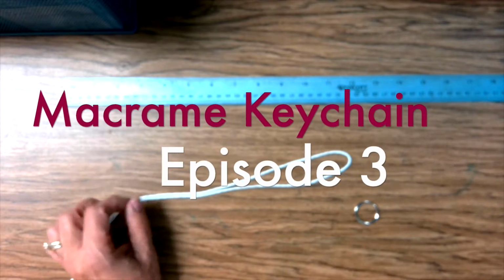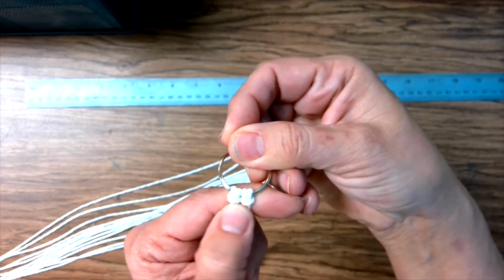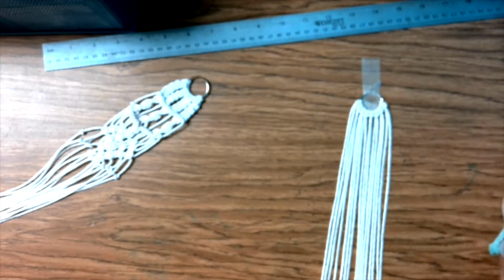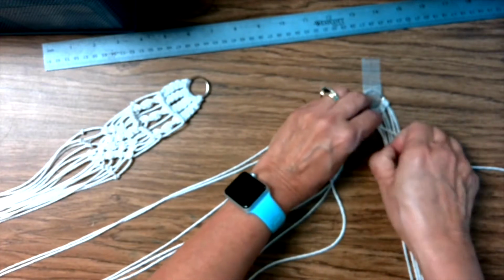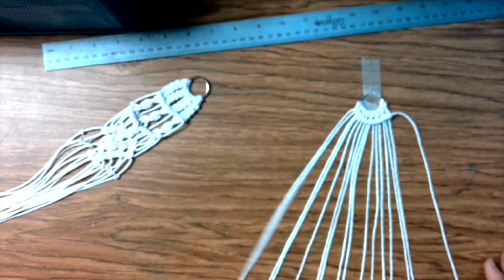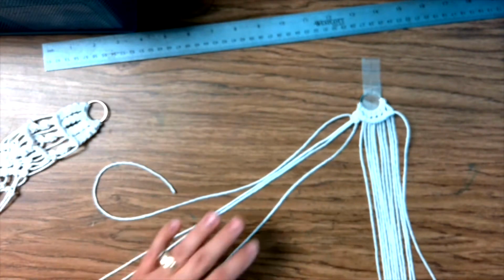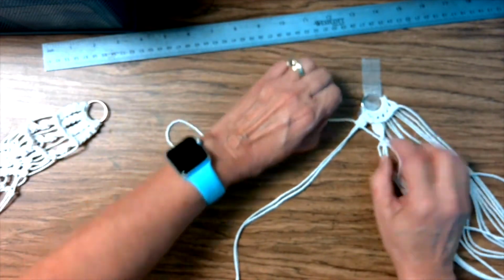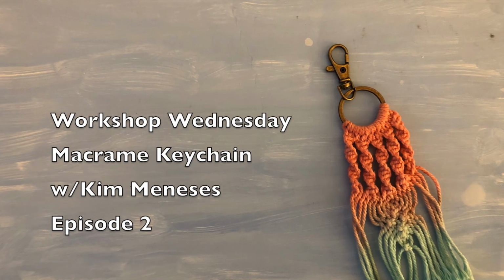Art of Macrame - Episode 3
Workshop Wednesday shares a variety of creative ideas, techniques and inspiration for all ages. Kim Meneses, an Art Educator, sharing her passion for Visual Art while providing (free) how to directions for multiple techniques and processes.  Kim's focus is on how to enjoy the process without fear and not focusing on perfection.  Follow along by tring new things, being creative, and expanding your Visual Awareness.